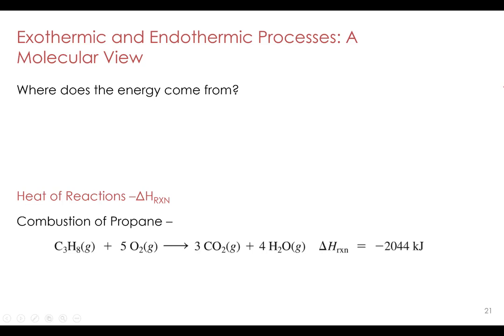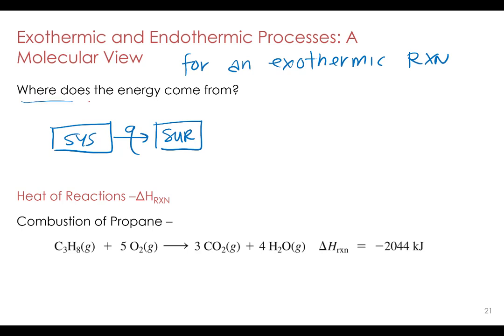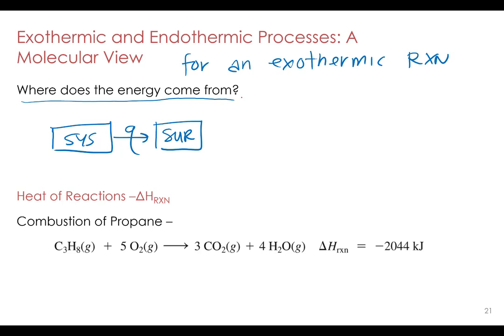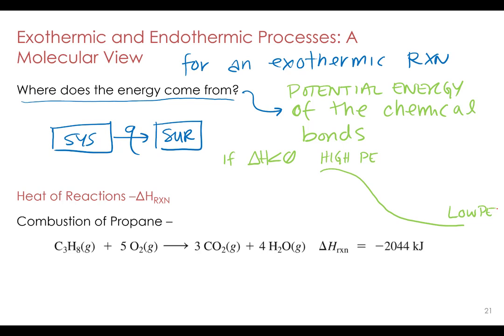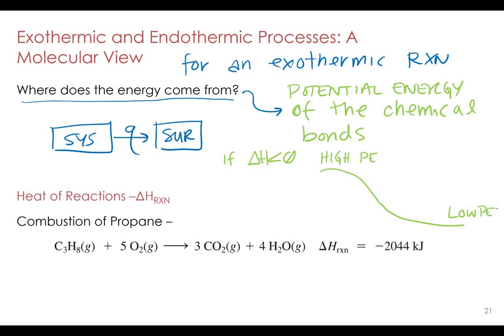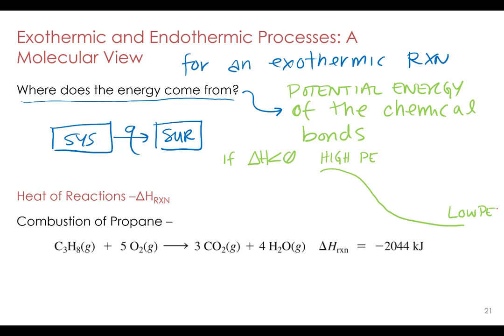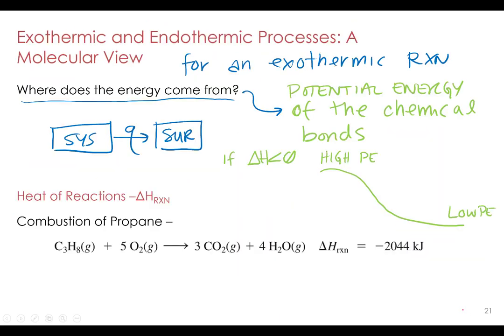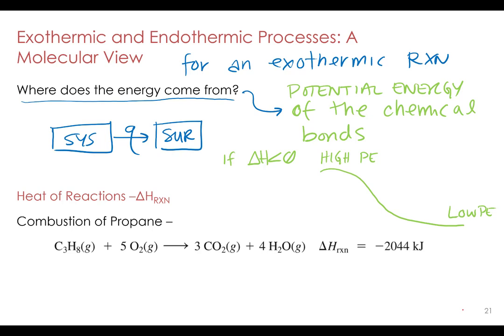Thermochemistry 1.12 PE & Enthalpy